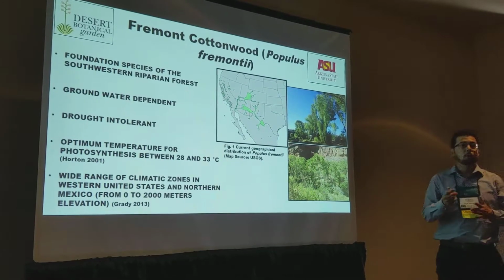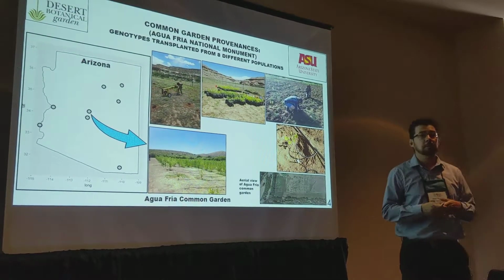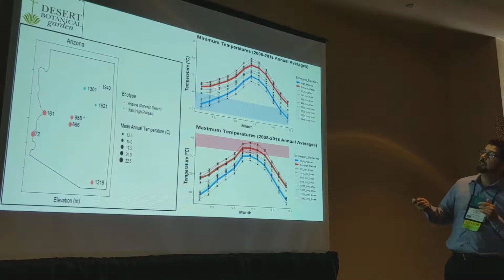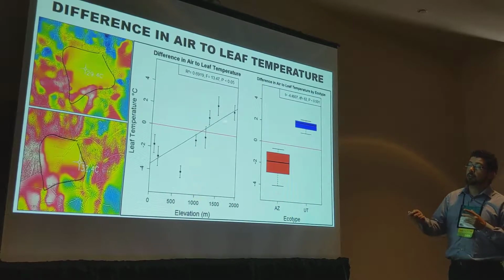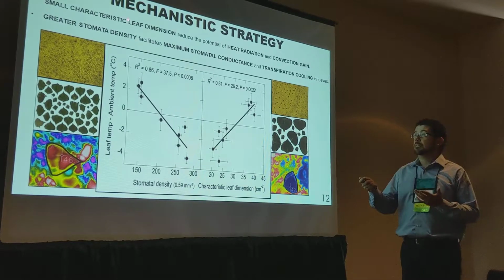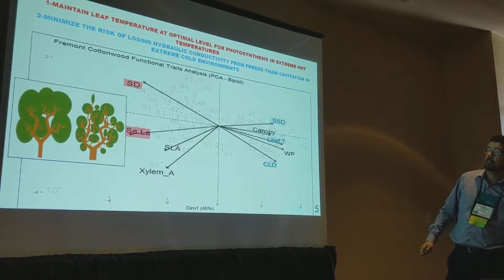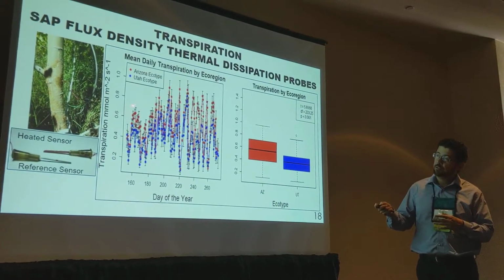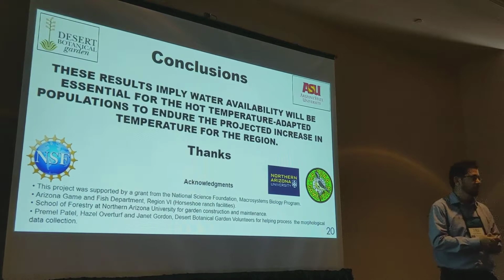Davis Blasini: Whole-tree Water Relations is Correlated with Exposure to Frost and/or Heat Waves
Presentation by Davis Blasini, with coauthors Dan F Koepke, Kevin C Grady, Susan E Bush, Kevin R Hultine.
Full title: Whole-tree Water Relations is Correlated with Exposure to Frost and/or Heat Waves in a Dominant Riparian Tree Species: Populus fremontii